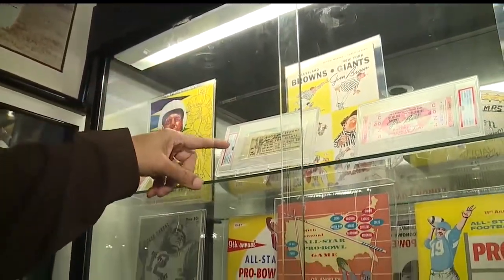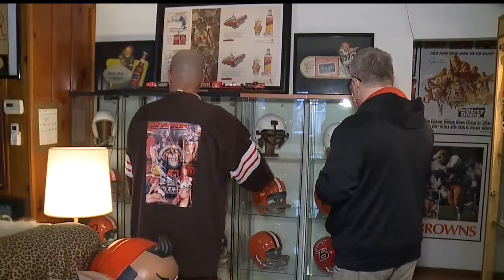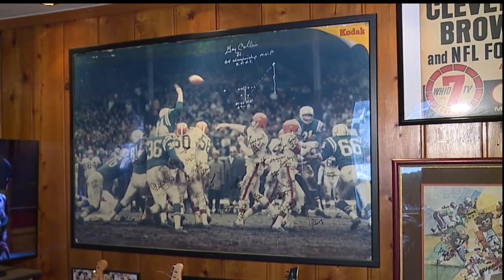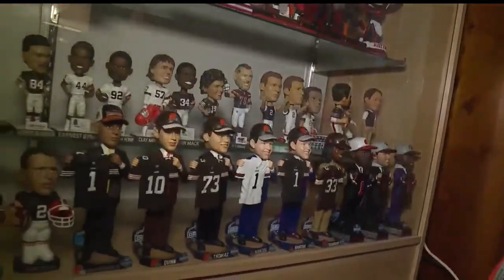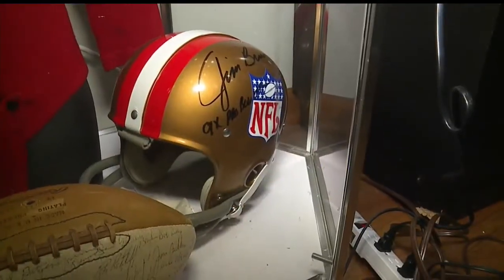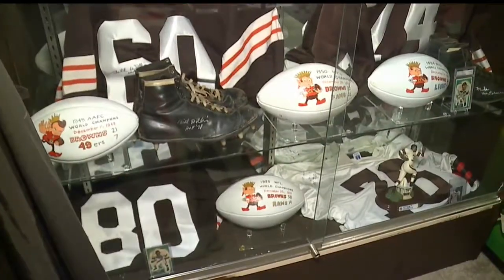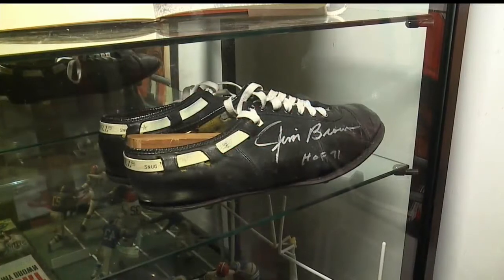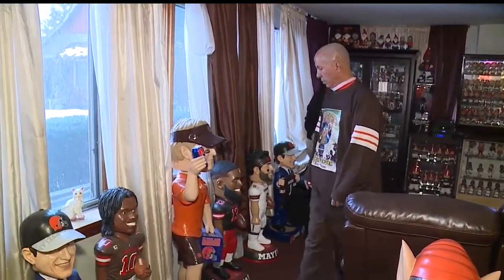Browns superfan, Youngstown native 1 of 6 finalists to be inducted into ‘Hall of Fans’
Ray Prisby has accumulated thousands upon thousands of Cleveland Browns items